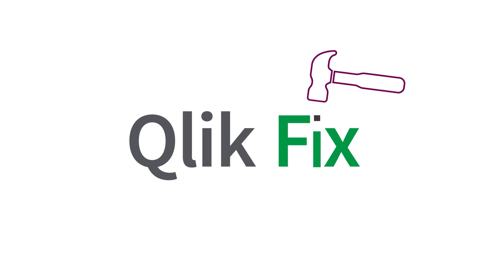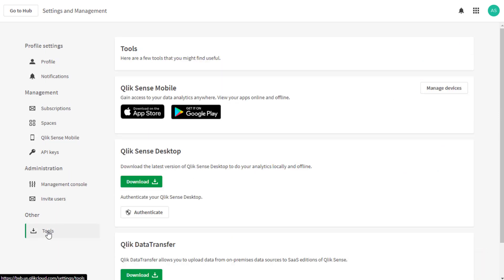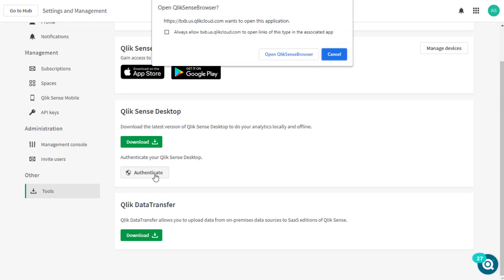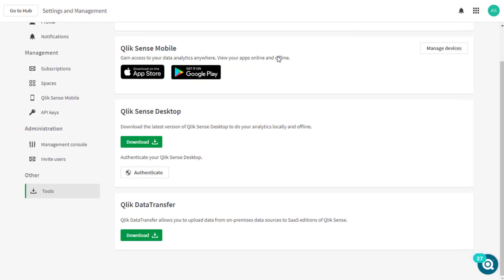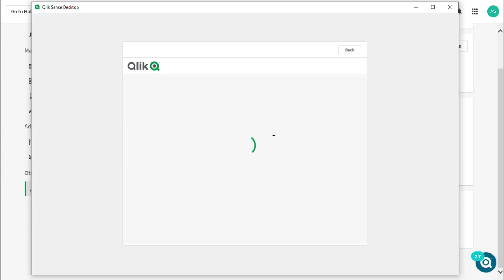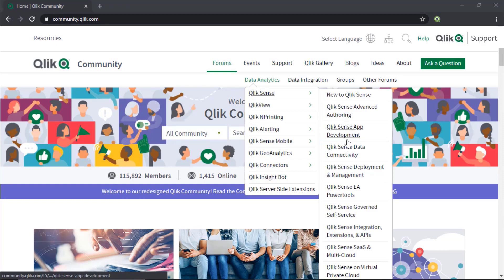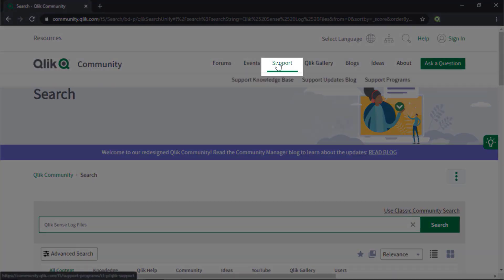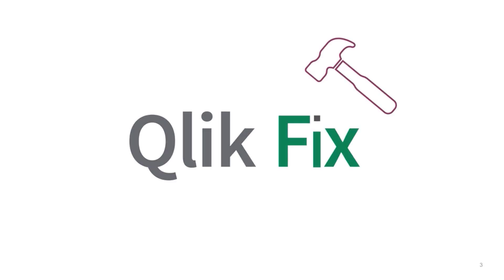Qlik Fix: How to authenticate Qlik Sense Desktop with SaaS editions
This video will demonstrate how to authenticate Qlik Sense Desktop against SaaS editions of Qlik Sense.